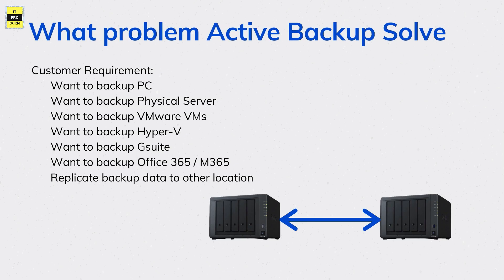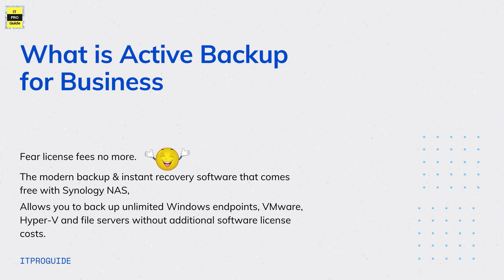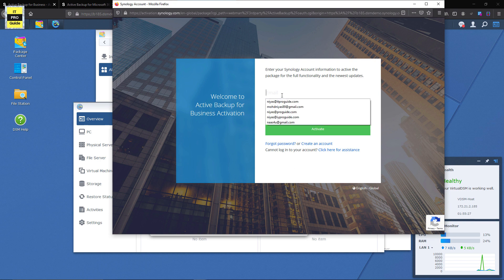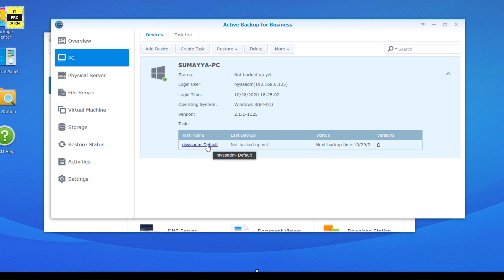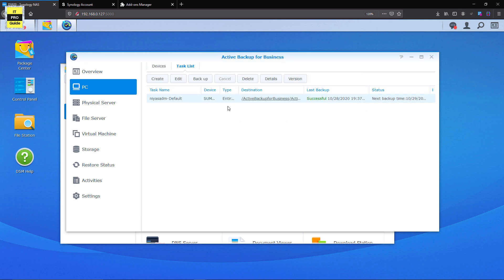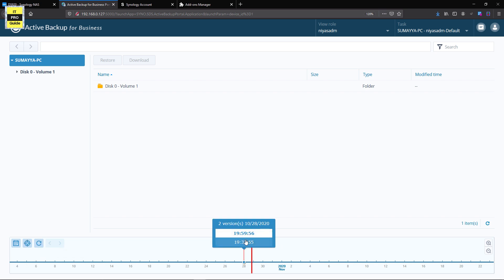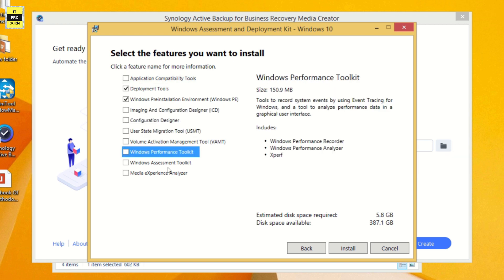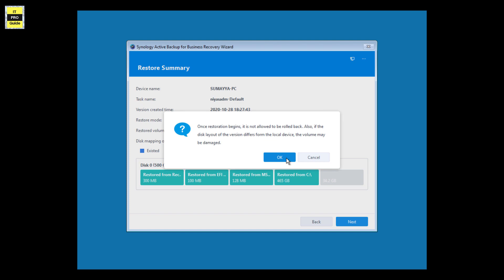Active Backup for Business -with Synology DS920+ | License free | How to backup & restore windows PC